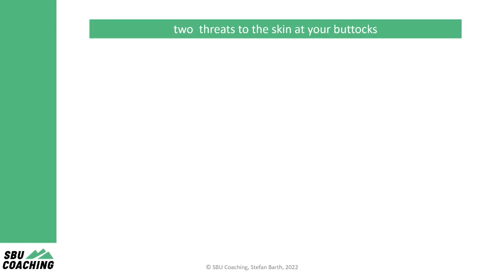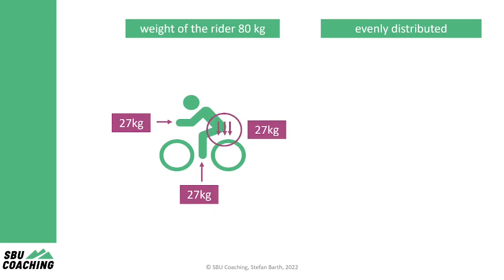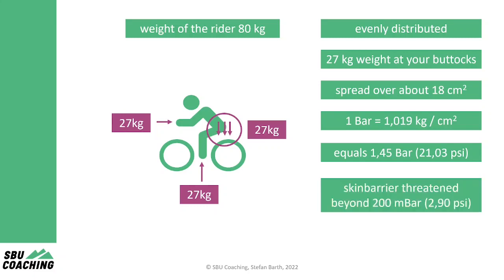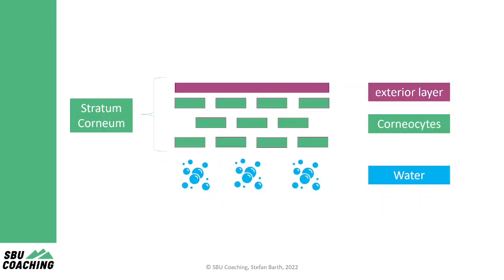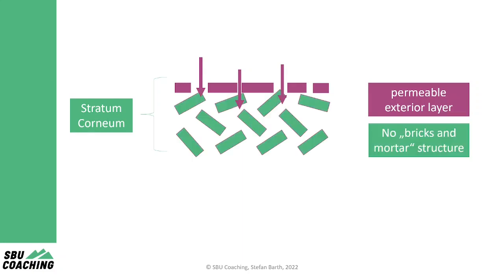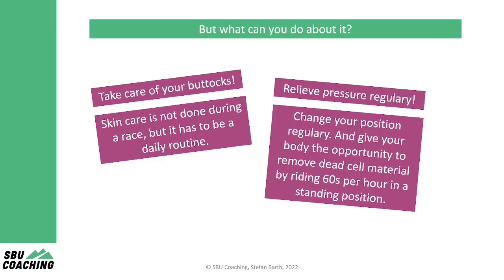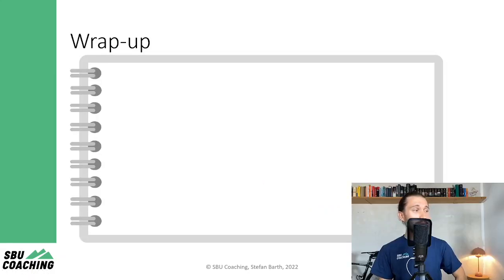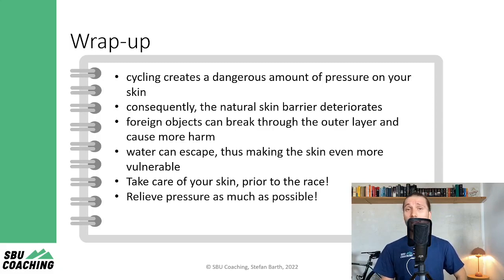Why you get Saddle Sores - even though your Saddle and Bibs match perfectly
Saddle Sores are one of the most common problems in ultracycling and bikepacking, and can steal all the fun from your adventures or even cause you to quit. One potential source is friction. But a good match between bibshorts, saddle, bikefit and camois creme can eliminate friction nearly completely. But still, some people suffer from saddle sores nonetheless. That´s due to pressure. Because even without friction, pressure alone is enough to harm your skin barrier and thus leads to saddle sores. In this short video, I explain how and why this happens and what you can do about it.

You want to learn more about this topic? Here is a list of recommended readings:

- Hwa et al. (2011) „Skin biology“, Dermatologic Therapy.
- Proksch et al. (2008) „The skin: an indispensable barrier“, Experimental Dermatology
- Daniels (2017) „Basistherapeutika: Was zeichnet moderne Pflegeprodukte zum Schutz und zur Wiederherstellung der Hautbarriere aus?“, Der Hausarzt
- Nagase et al. (2020) „Distinct Skin Microbiome and Skin Physiological Function Between Bedridden Older Patients and Healthy People: A Single-Center Study in Japan“, Frontiers in Medicine
- Coyer et al. (2015) „Reducing Pressure Injuries in Critically Ill Patients by Using a Patient Skin Integrity Care Bundle (InSPIRE)“, American Journal of Critical Care
- Pedersen and Jemec (2006) „Mechanical Properties and Barrier Function of Healthy Human Skin“, Acta Dermato-Venereologica